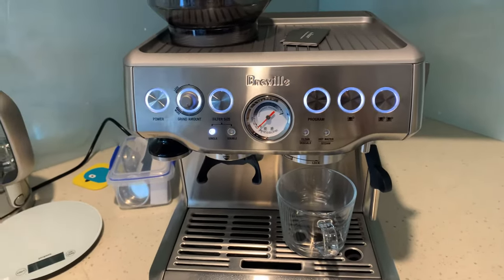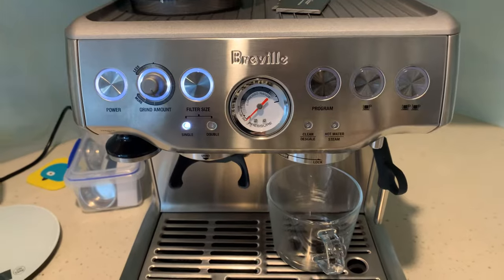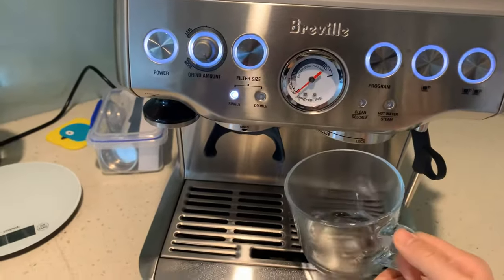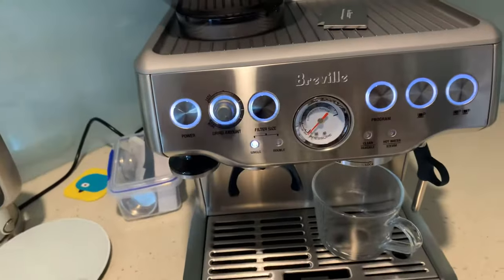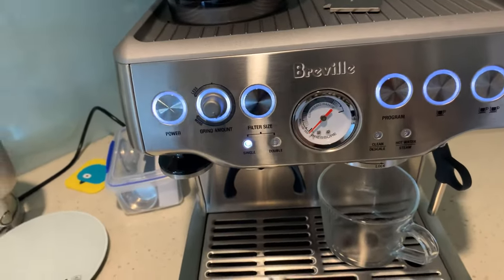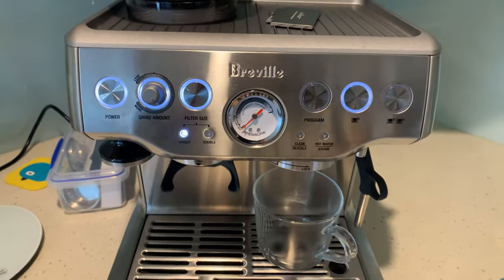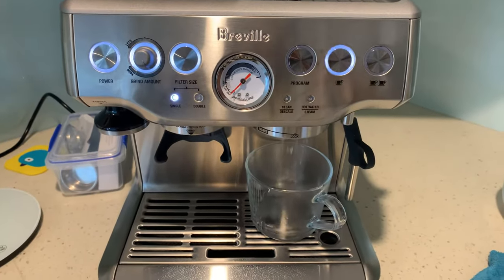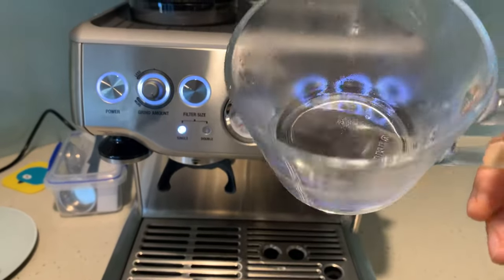Breville Barista Express - How to fix water volume (Resetting Default Volumes)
When I press the single shot button, it gives me too little water for a shot. This is how you can fix it. Hope it helps :)

** Things I used to make my daily coffee **

Breville Barista Express (the coffee machine)
Water Filters Replacement
Keep Cup